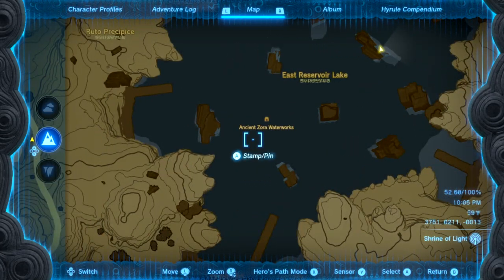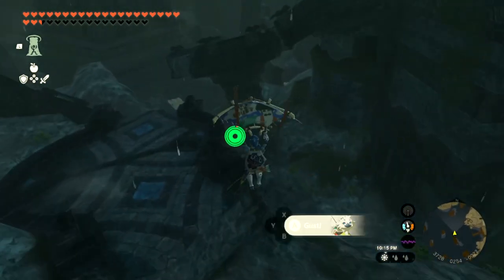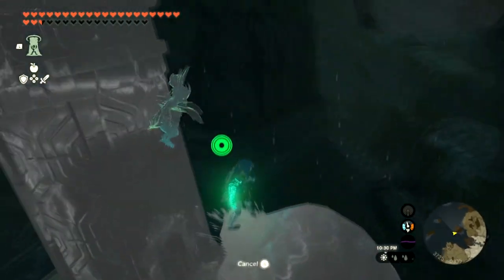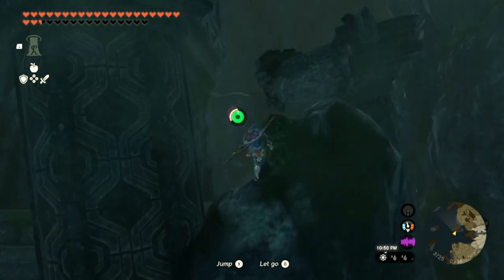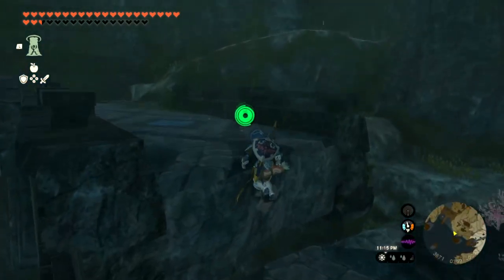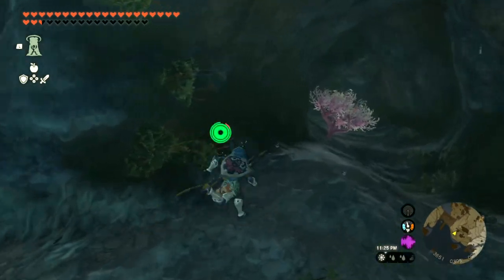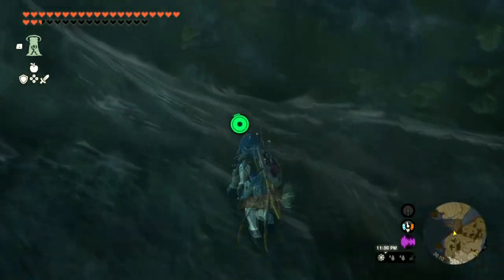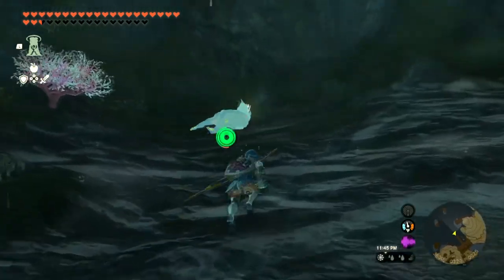Ancient Zora Waterworks Guide (Bubbul Frog Location) in Zelda Tears of the Kingdom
If you're looking for the location of the Ancient Zora Waterworks Guide in Zelda Tears of the Kingdom, look no further! In this video, I'll show you where to find the Bubbul Frog in the game.

After watching this video, you'll know exactly where to find the Bubbul Frog in Zelda Tears of the Kingdom! This video is a guide, so if you want to find the frog on your own, be sure to watch the video all the way to the end for a special surprise!
0:00 - Intro
0:08 - Ancient Zora Waterworks